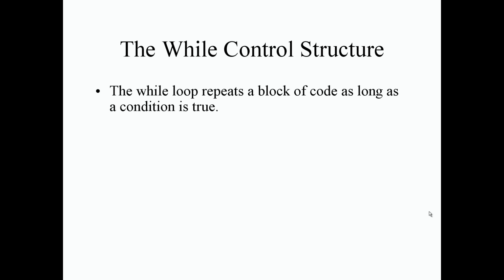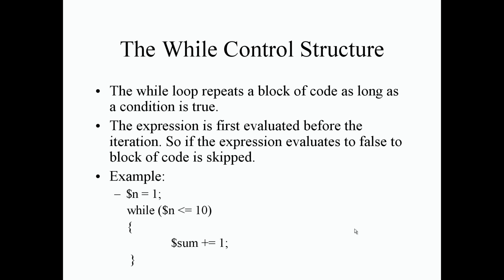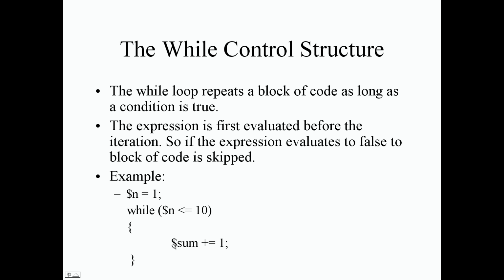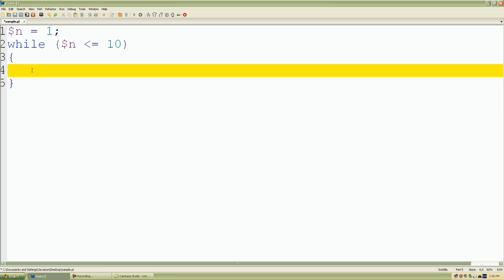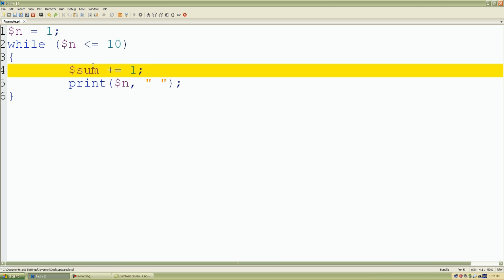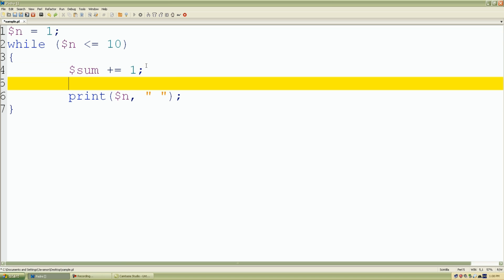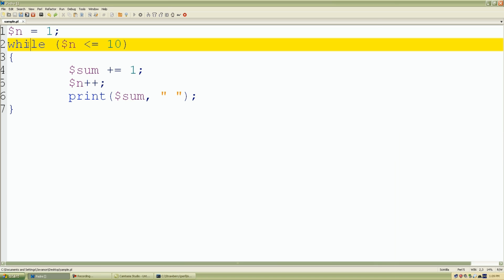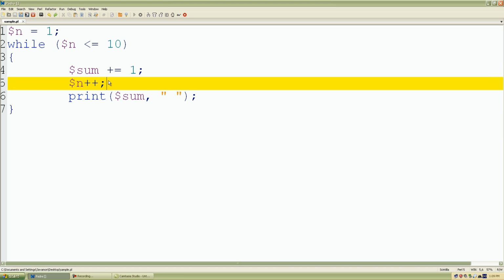Perl Programming - Looping with while statements